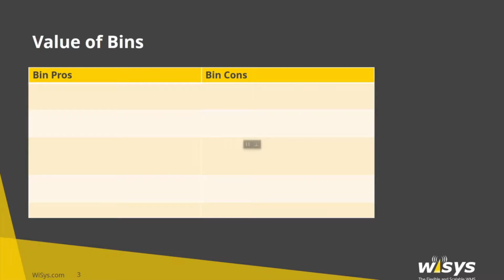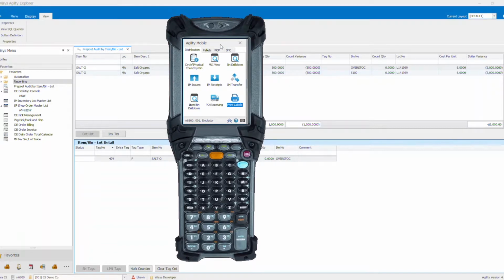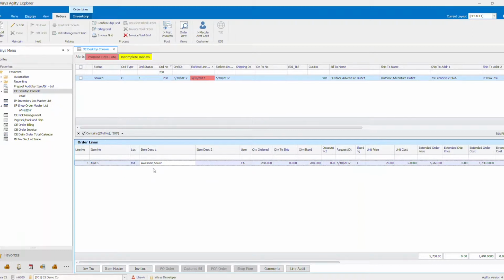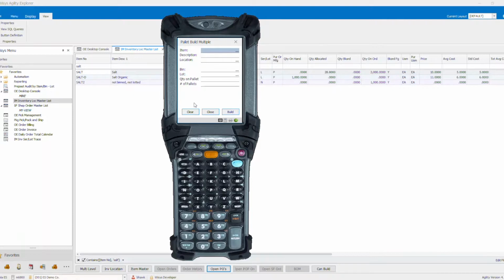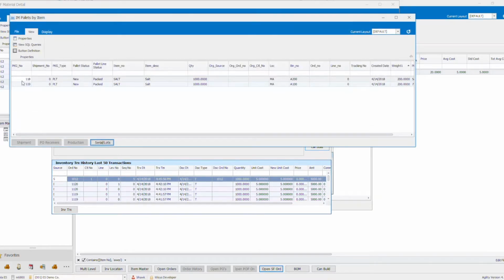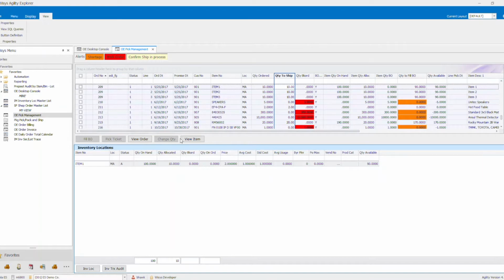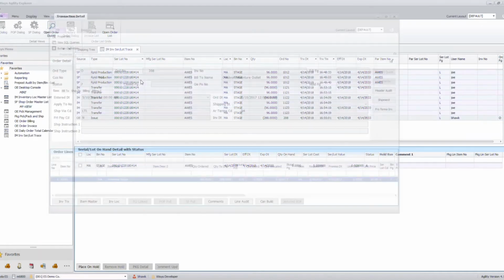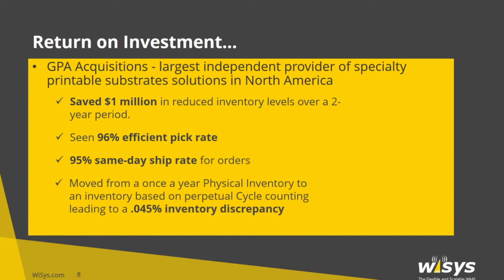Importance of WMS, Bins and Lots for Macola Inventory Traceability - Webinar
During this webinar we show how a WMS system for Macola makes traceability much easier throughout the warehouse using bins and lots.